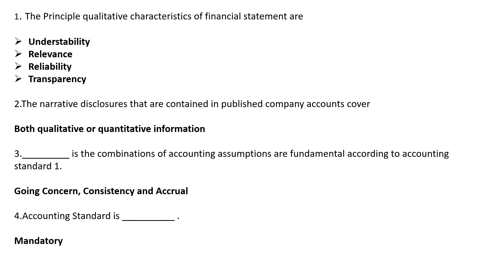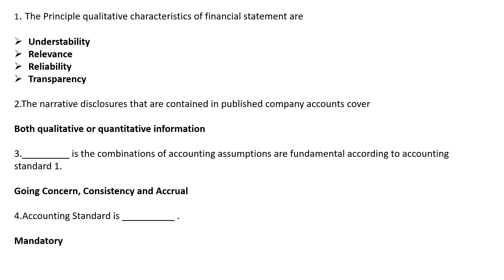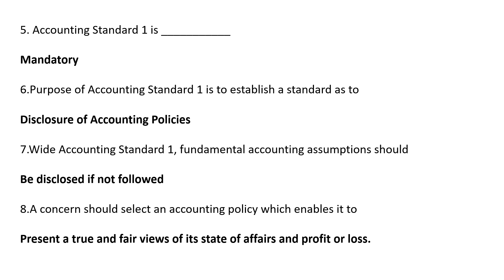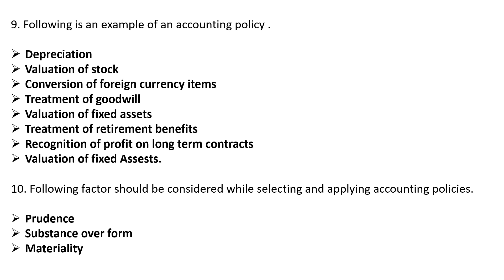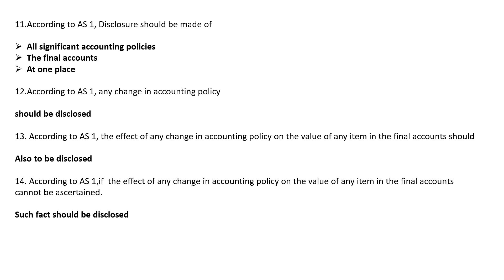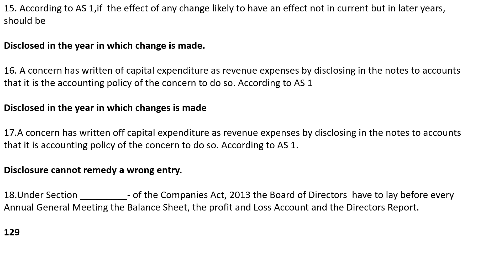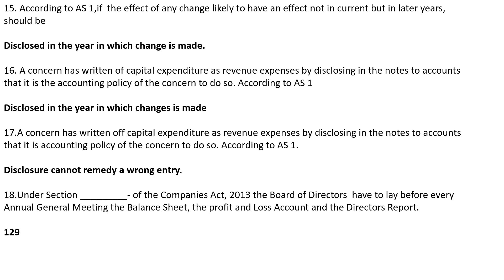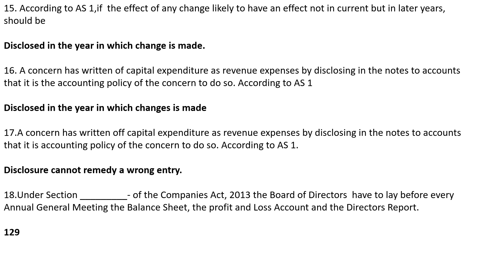Corporate Financial Accounting MCQ;S PART 1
MCOM SEM IV

MCOM,BCOM,SYBMS,TYBMS,NET,SET